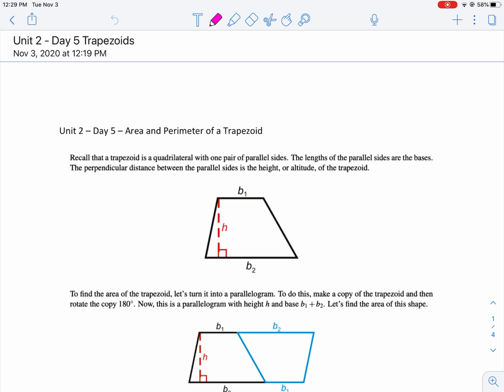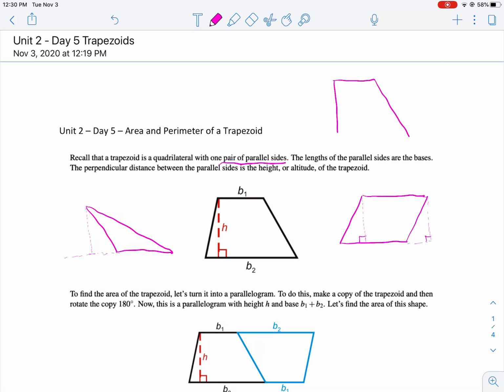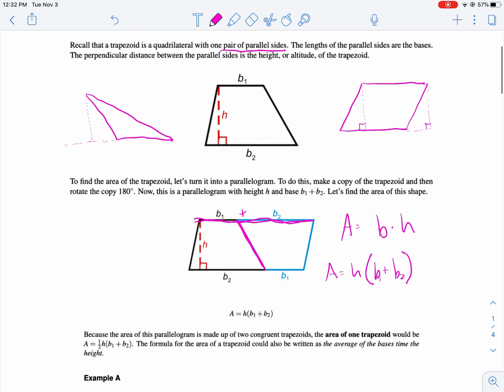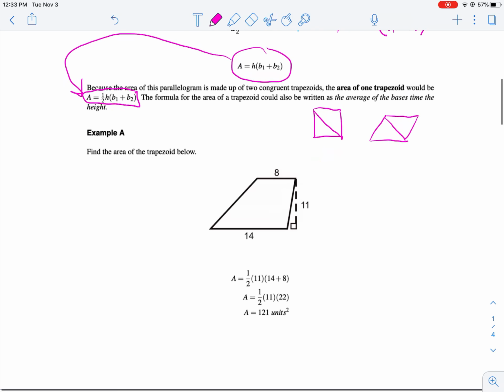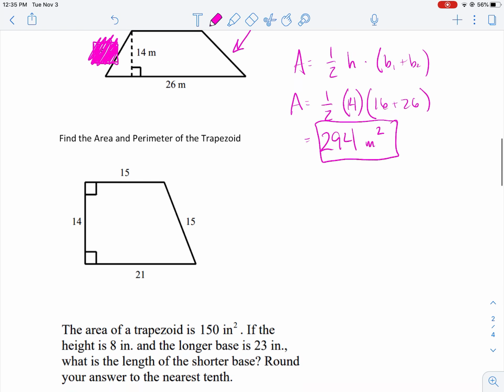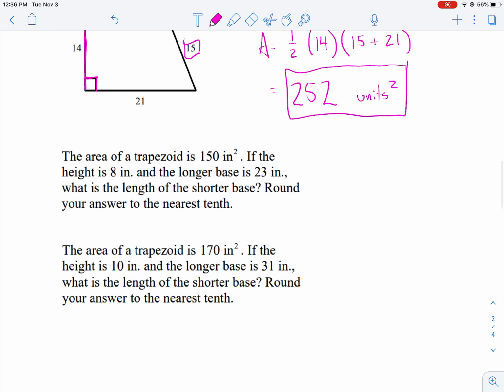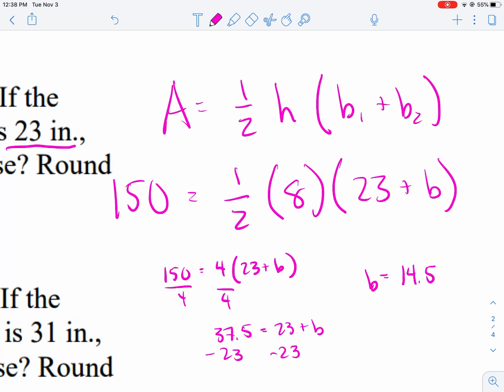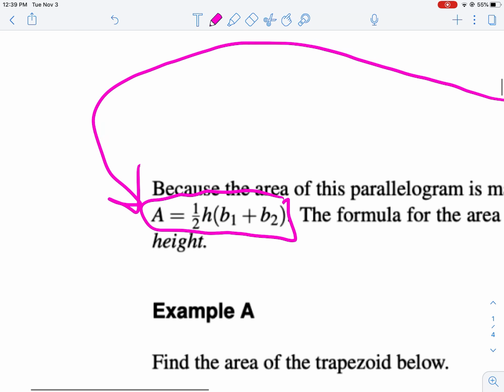Unit 2 - Day 5 - Trapezoids